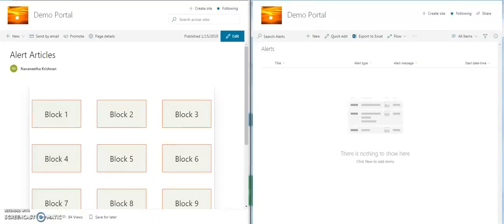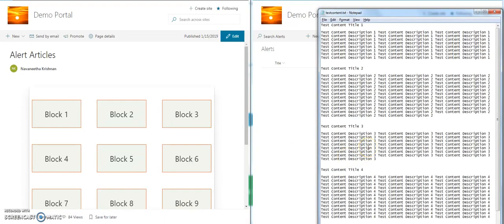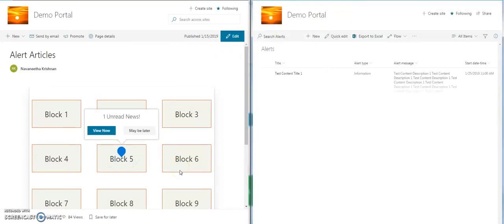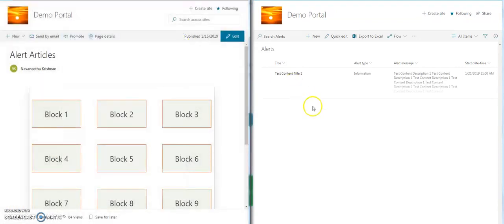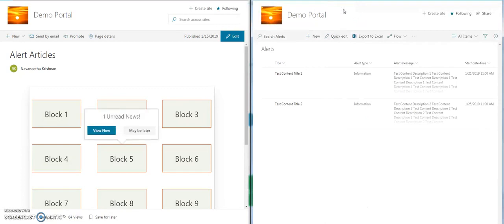Smart Live Notification Demo - SharePoint Online/Office 365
In this screen cast, I am presenting a new component called Smart Live Notification which will display the information to all the business users in real time.